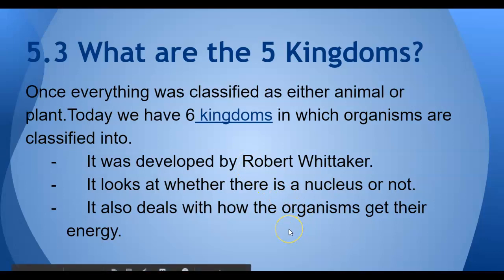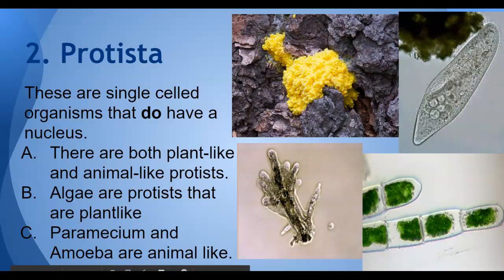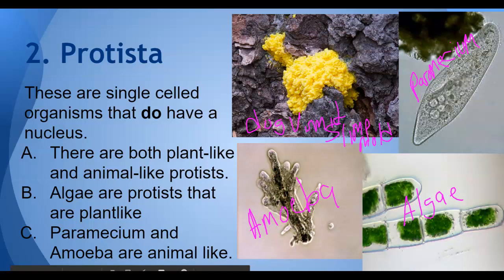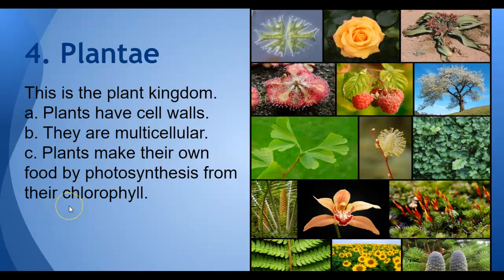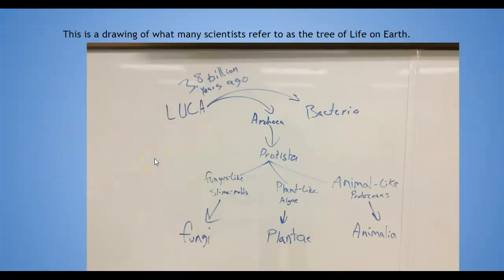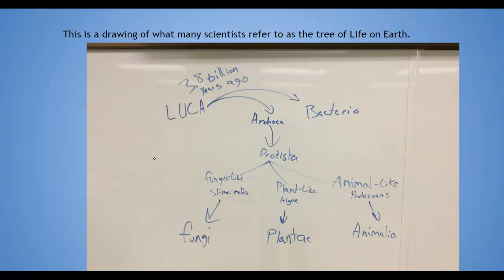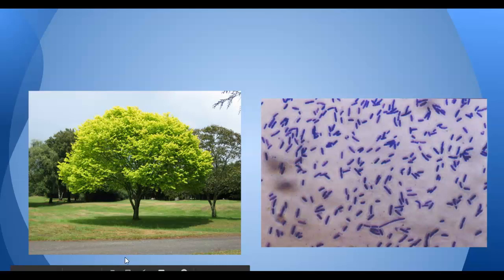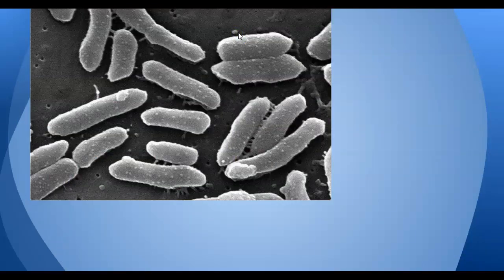Life Science chapter 5 Sec 3 - Kingdoms of Life